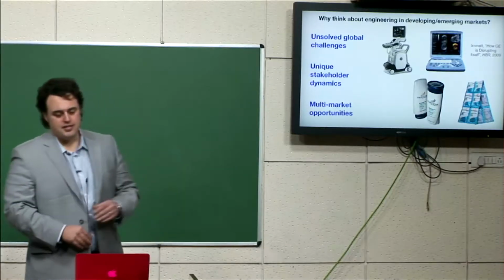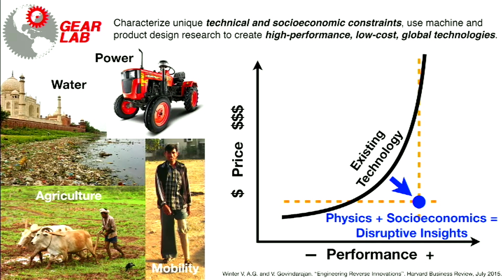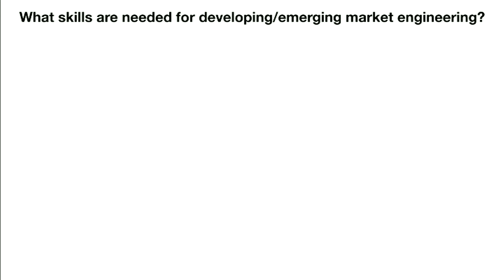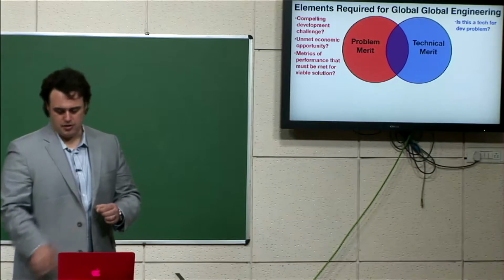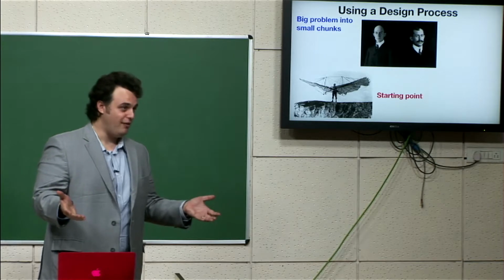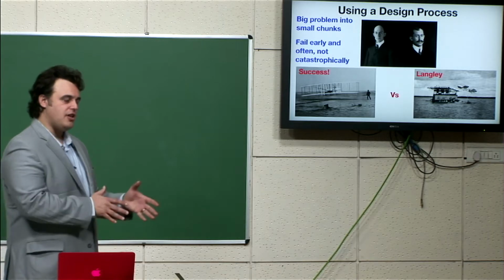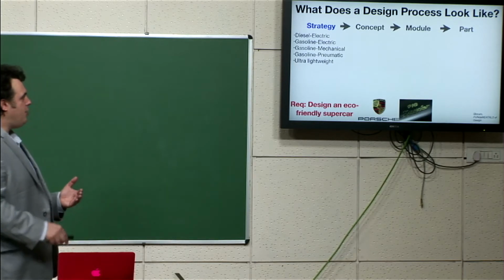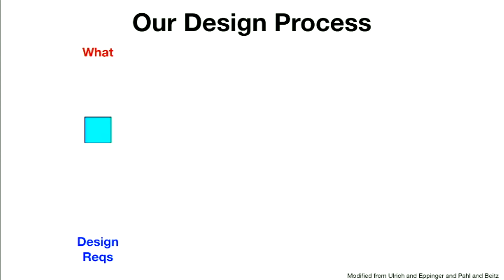Prof Amos G Winter Lec 1 GIAN Course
GIAN COURSE ON
MECHANICAL DESIGN FOR PRICE SENSITIVE MARKETS
Indian Institute of Technology Delhi
14 – 18 January 2019

The growth in mechanical engineering goods are for compact, intelligent, and cost-effective solutions. Successful designs evolve out of frugal specification of the needs and precise formulations. Fundamental machine design theory is augmented in this course to parametrically analyze technologies; bottom-up/top-down design processes; engaging stakeholders in the design process; understanding socioeconomic factors that affect adoption of products; and developing and emerging market dynamics and their effect on the business and technology of new product acceptance. The educational objective of the course is to introduce tools required to understand, tackle, and solve challenging technical problems that have to be overcome for the Make-in-India initiative. The first section introduces the principles of human centric design and their use to evolve minimum specifications of the needs. This is followed by embodiment design, based on degree of freedom, constraint and stiffness analysis. The next section looks at methods to prototype and analyze systems for evaluations, both in-silicon and physically. Finally use of assembly requirements through exact-constrained design methodologies will be deployed to simplify machining and assembly effort to target cost sensitive markets.